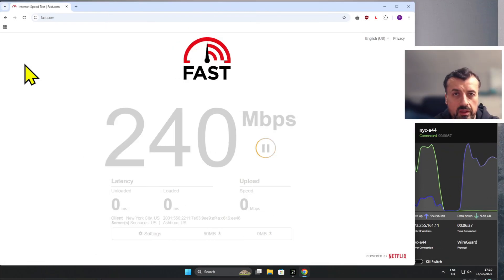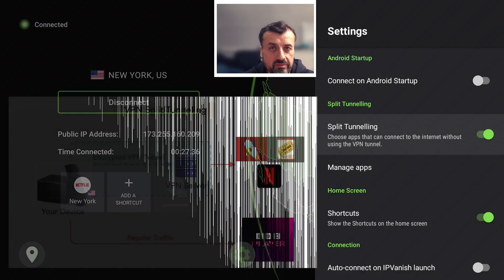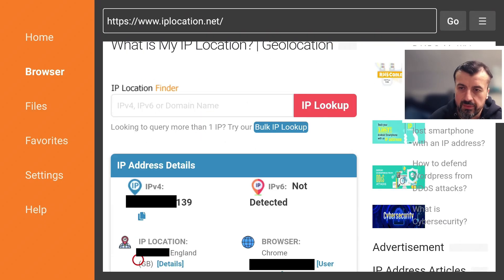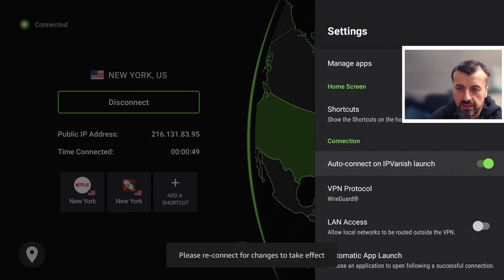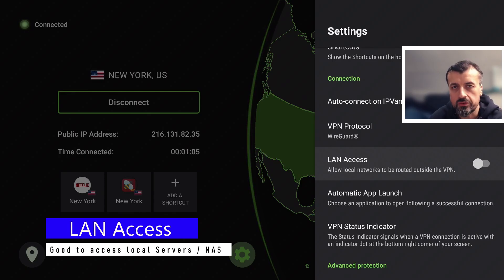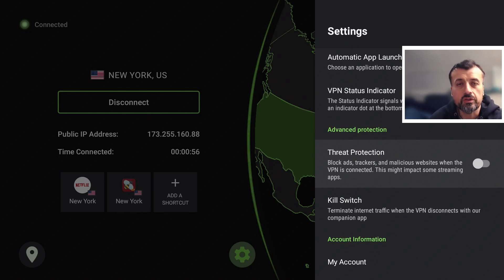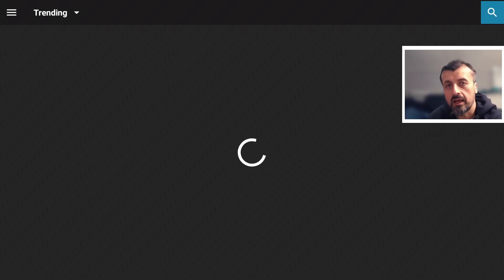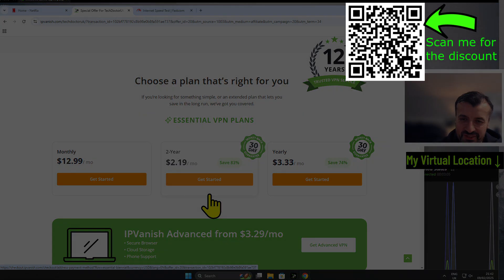🔴VPN Secret Settings They Don’t Want You to Change !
VPN Settings you need to change for max speed and max security.
✅ FASTEST VPN Crazy Offer $0.07/Day ! (hurry!)